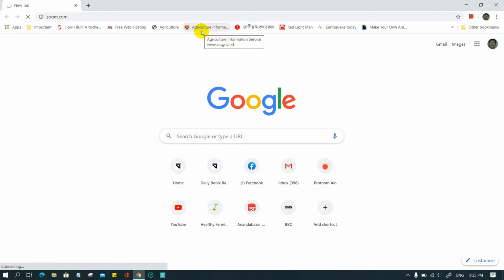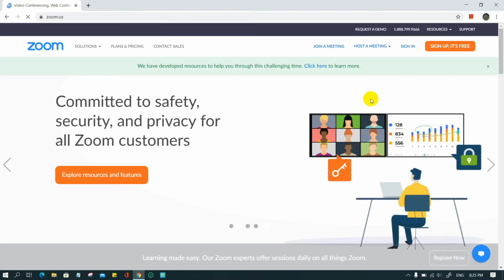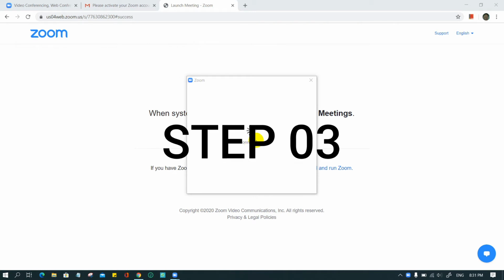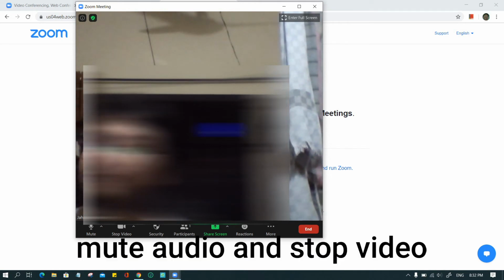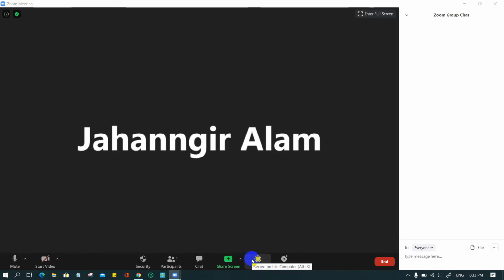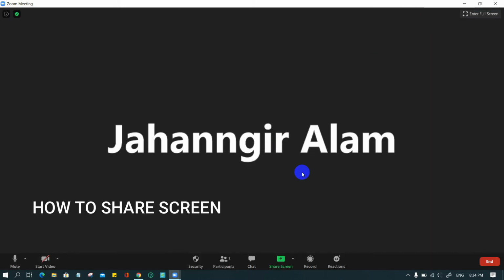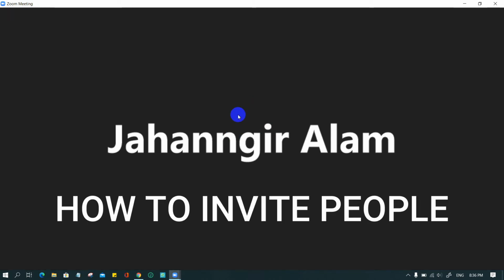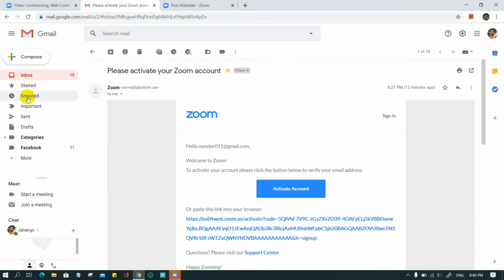How to Use Zoom | Arrange Video Conference or Meeting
Zoom is free to use with some limitations, specifically that meetings are limited to 40 minutes for groups of three or more attendees.

Initiating a Zoom meeting is easy enough. The first thing you need to do is to install the Zoom client on a PC.

Step 1: Go to the Zoom web site and sign in to your account. If you don’t yet have an account, follow the steps to create one. Once you’re signed in, hover over Host a meeting and then choose to create a meeting with video on, video off, or screen share only.

Zoom host a meeting
Step 2: Once you kick off your first meeting, the Zoom client will download. Open the installer and follow the installation instructions. In this example, we chose to host a meeting with the video on.

Step 3: Another important first step is to test your audio and video. You’ll have this option each time you start a meeting. Click on “Test Speaker and Microphone” to kick off the process.

Zoom join with computer audio
You’ll have the option to test and configure your speakers and your microphone. If either doesn’t work immediately, select the proper speakers and/or microphone from the drop-down menu. Once you’ve confirmed that your audio is working, you can join the meeting.

I have already installed and setup the app.

How to mute, stop video, and chat in Zoom
All the most important controls of Zoom can be found in the toolbar at the bottom of your screen. Need to mute your audio? Just click Mute in the bottom-left corner. Next to that you’ll find Stop Video, which will turn off your webcam.

If you click on the Chat button, it’ll pull up the text chat for the meeting, where you can group message the other meeting attendees.

How to share you screen on Zoom
Sharing your screen is a useful feature if you’re giving a presentation or providing instructions. Start off by clicking on Share Screen in the bottom toolbar. From there, you’ll be given a menu of types of sharing you’d like to perform. You can share your screen, share a specific app, share your iPhone or iPad screen (if that option is configured), or create a whiteboard session. Creating a whiteboard session lets you collaborate on notes and drawings.

Zoom share screen options
Note that if you choose to share your screen, it’ll share your whole screen, so make sure you’ve tidied up your workspace a bit before showing it to the world.

How to invite people to your Zoom meeting
Since you created the meeting, you have control over a few features. First, you can invite participants to the meeting. To do so, click on Invite and you’ll be presented with a choice of which email client/service to use.

Zoom send invite
Mark Coppock/Digital Trends
In this case, the default client (Windows Mail) was used. An email will be composed with the meeting information. Just add your desired recipient(s).

Another way to invite people to your meeting is by sending them the meeting ID, shown at the top of the window. Look for a nine-digit code. Lastly, you can click Copy URL, which will give you the full link to share with others.

Once your meeting has started and you have participants, you can manage them. Click on More to see options for the entire meeting.

Hover over individual participants, then click on More for participant-specific options like Ask to Start Video or Make Host.

Zoom manage participants
You can record your meetings as well. To do so, simply hit the record button and Zoom will start recording the meeting. A set of controls will show up on the upper-left portion of the Zoom interface. Hit the stop button when you’re finished recording, then follow the instructions to save your video.

Once your meeting is concluded, you can end the Zoom session. If you want to leave but keep the meeting running, you’ll need to assign a new host.

There are two ways to join a Zoom meeting. The host should provide either a link or a meeting ID. If it’s the full link, just paste it in your web browser and you’re on your way.

If you are provided a meeting ID, just head over to Zoom.us/join. From there, just paste in the meeting ID.

If you haven’t set Zoom up yet, then follow the same instructions as at the beginning of this guide. Once you’re set up, you’ll have the same option to join the meeting with audio and to test and configure your audio settings.

Zoom join meeting open client
Once you’re in the meeting, you’ll have some of the same options as the meeting host but without the administrative functions. You can kick off a chat, record the meeting, invite other participants, share your screen, and view a list of participants. You can also mute your audio and stop your video.

Zoom meeting as participant
When you’re finished, simply click the Leave Meeting button in the bottom right.